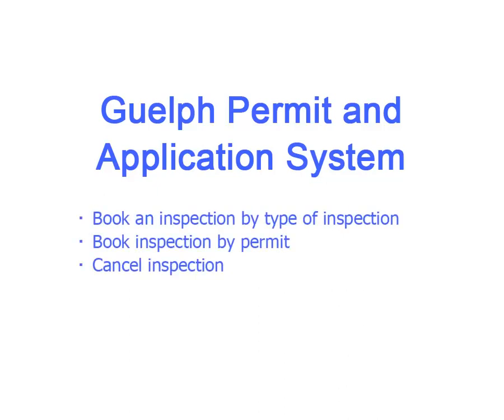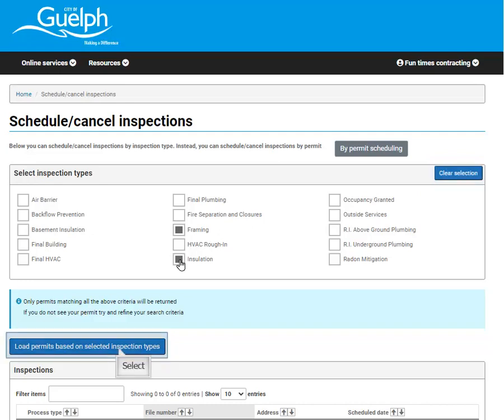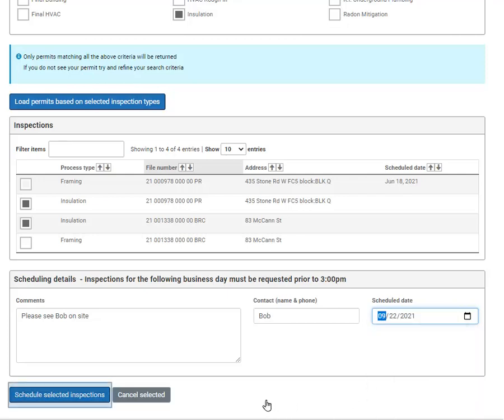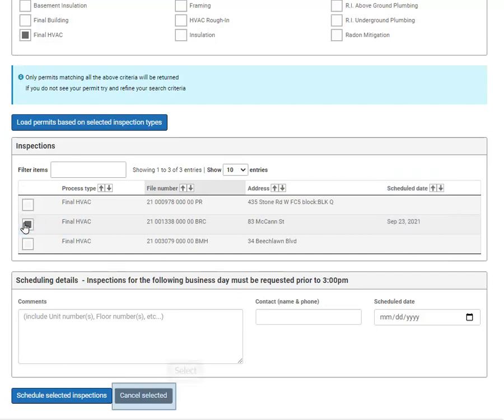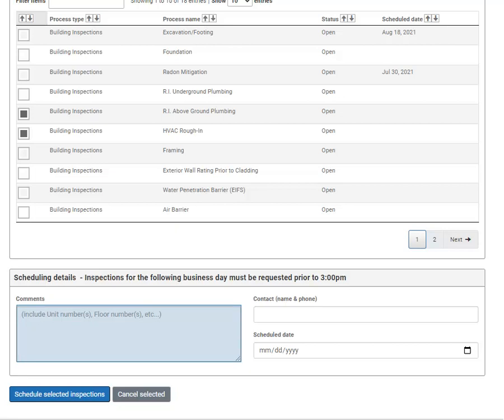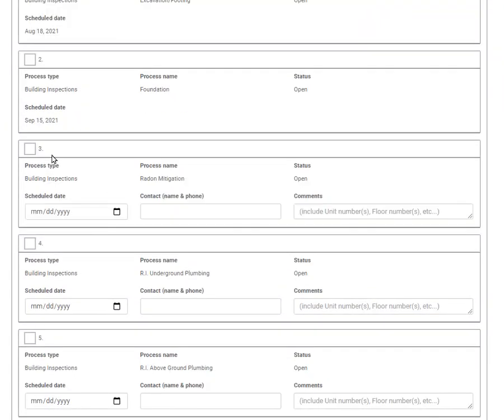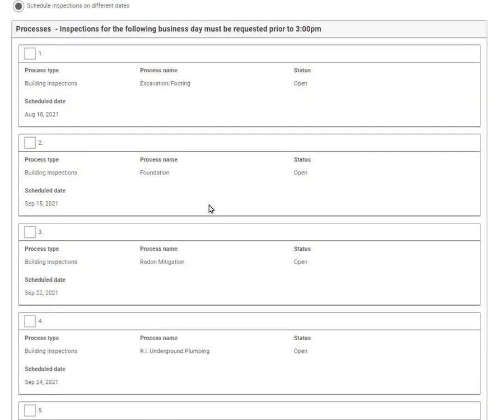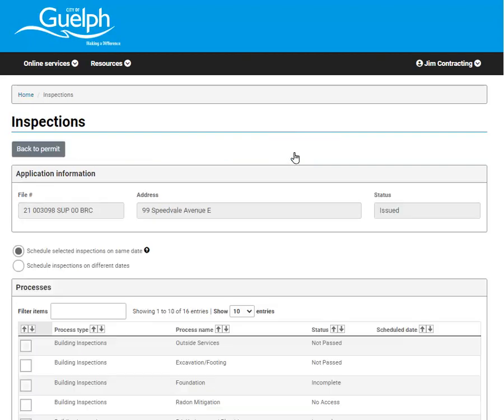How to book an inspection by inspection type or by permit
Instructional video about how to book an inspection by inspection type or by permit through the Guelph Permit and Application System.